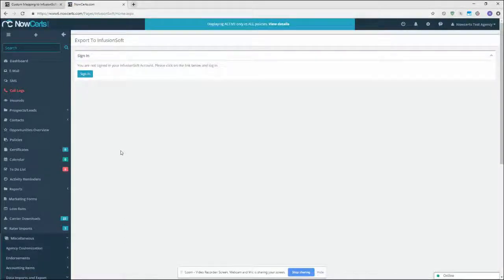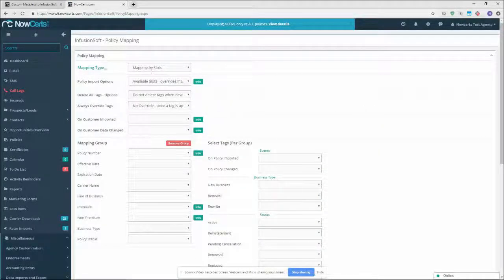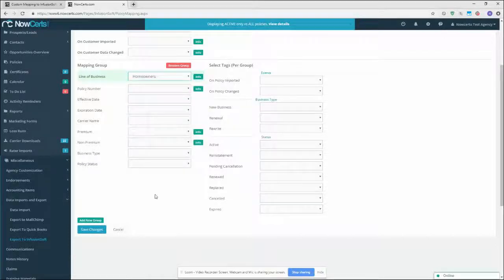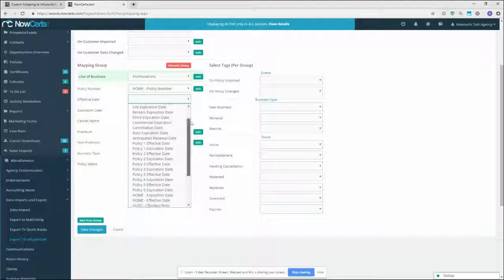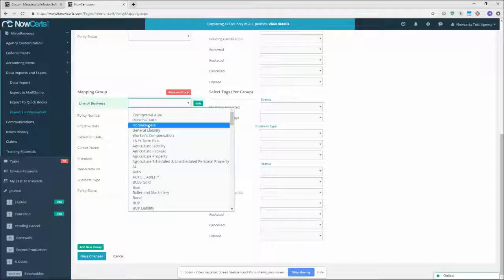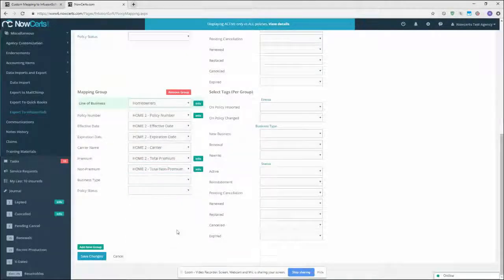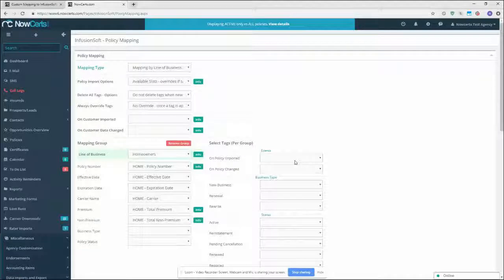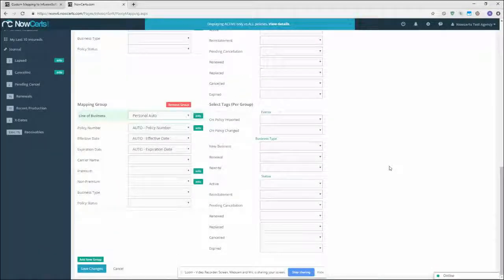Policy Mapping Settings